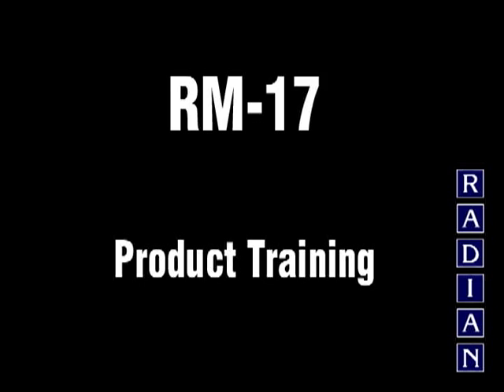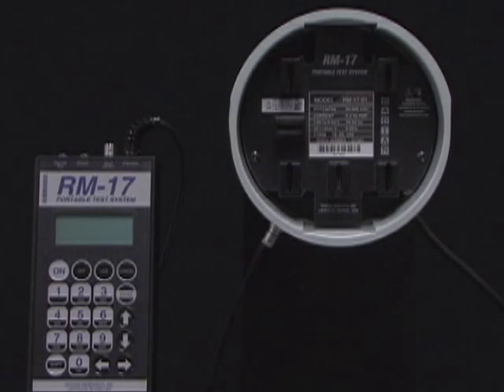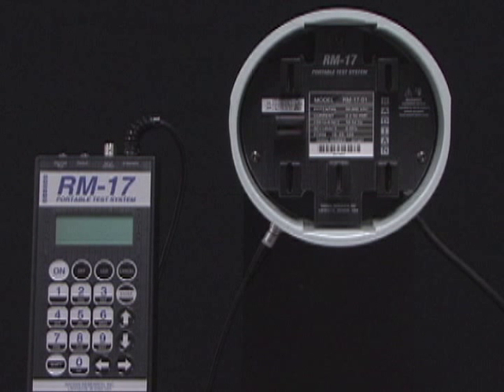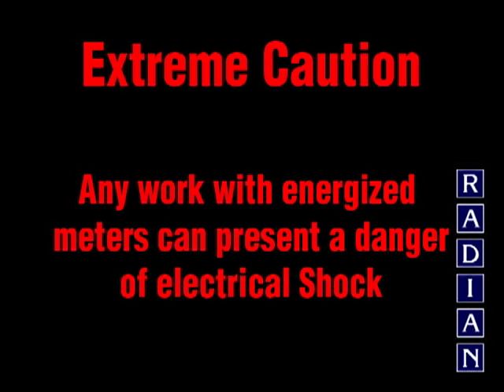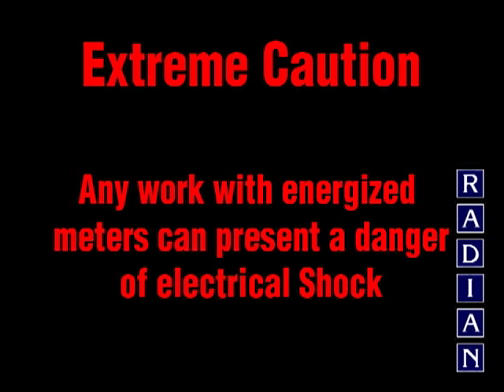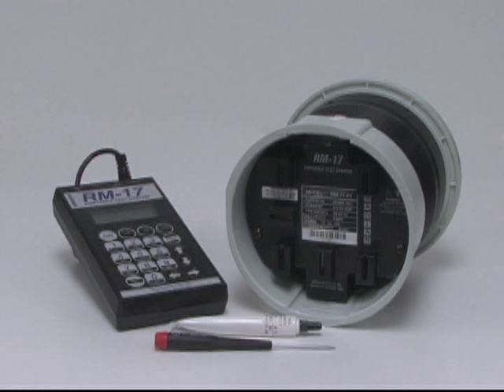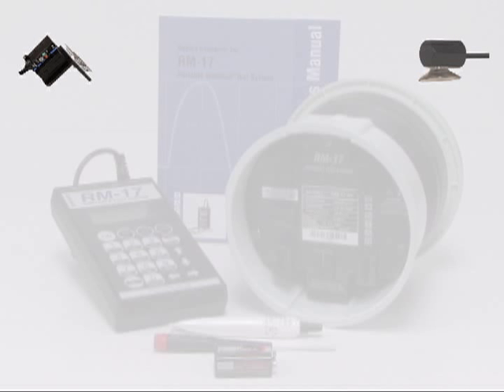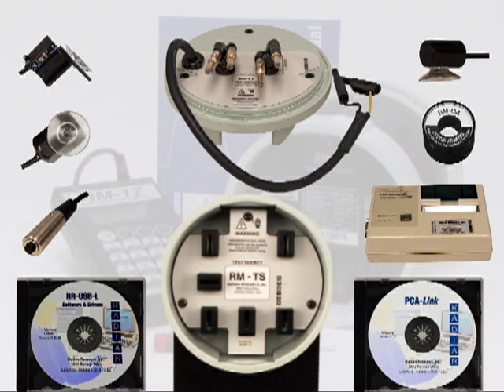RM-17 Portable Test System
The RM-17 is the only portable watthour test system to include a complete calibration report.